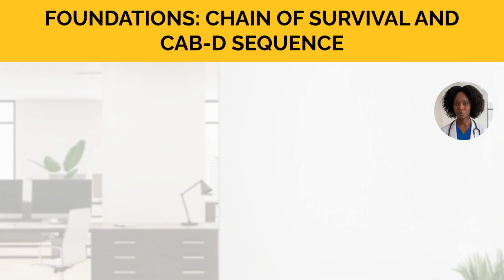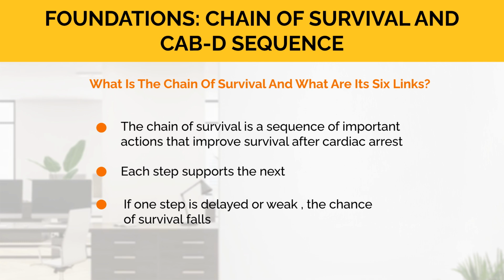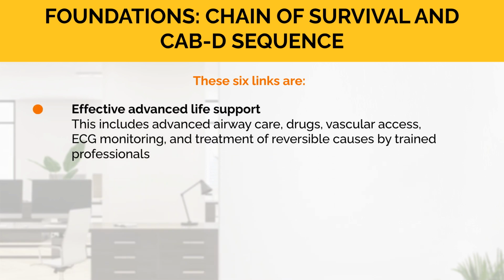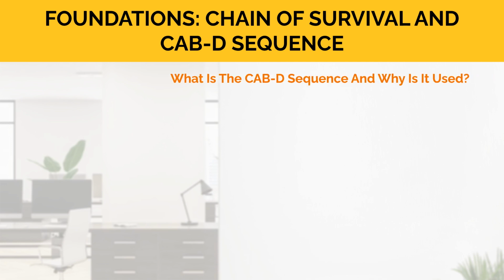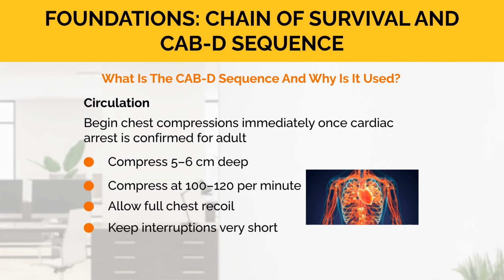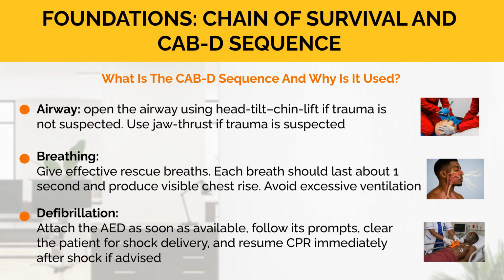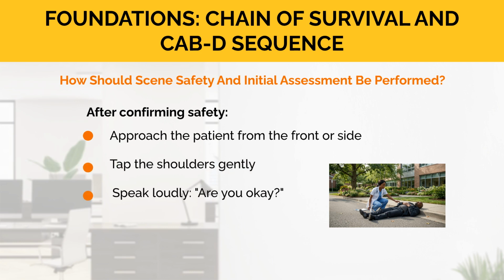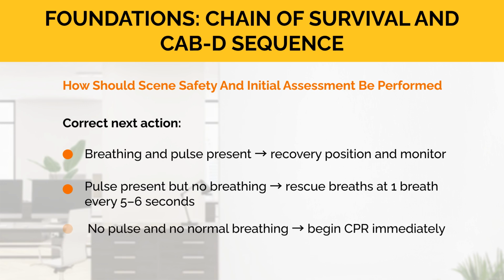Foundations: Chain Of Survival And CAB-D Sequence 2